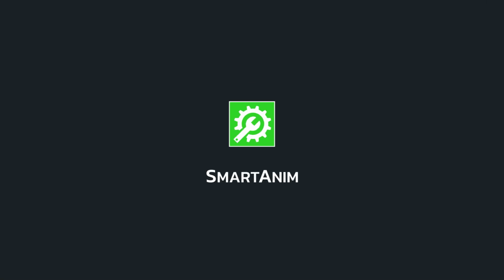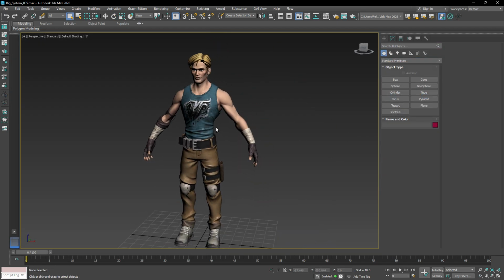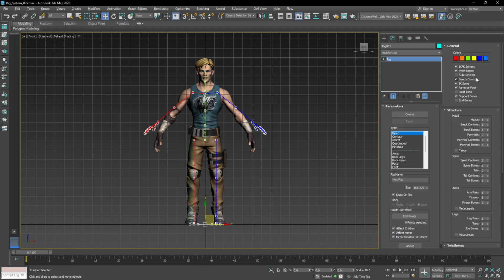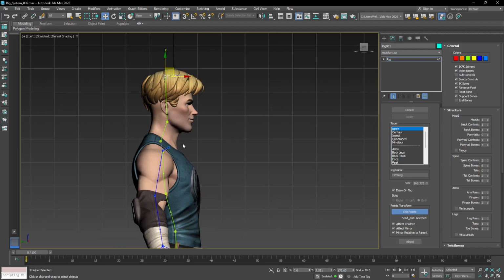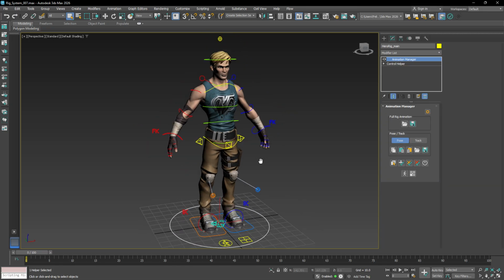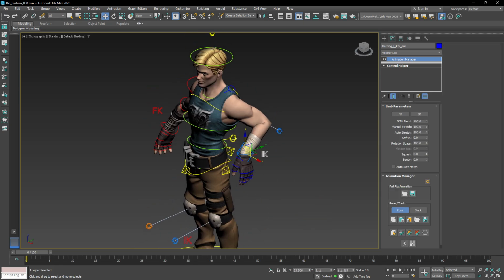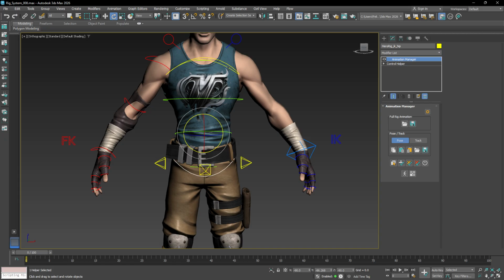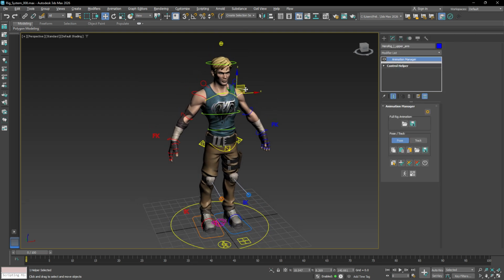Rig System Tutorial - SmartAnim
The Rig System included in SmartAnim for 3ds Max allows users to create a wide variety of advanced rigs with just a few parameters and a template of points. It can create an open system that consists of independent components such as bones, helpers, controllers, and solvers that can be modified, replaced or removed. There are different types of rigs available, such as biped, quadruped, centaur, insect, and more.

The rig's limbs can have IKFK solvers, reverse foot parameters, an IK spine, twist bones and UI panels with picker controls. Additionally the user can create a face rig based on bones or morph targets.